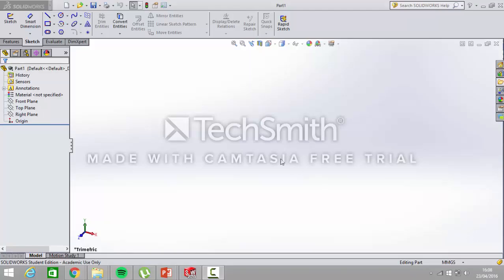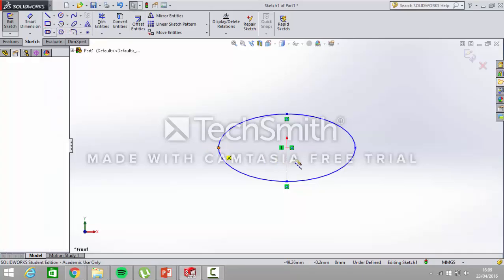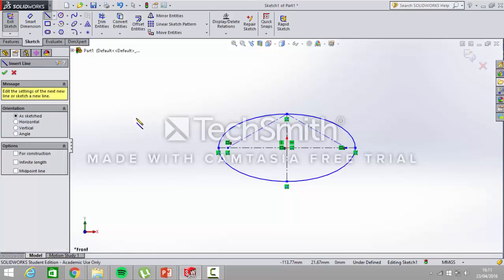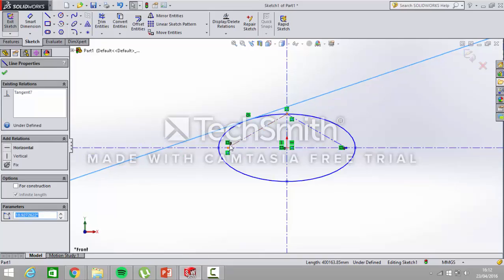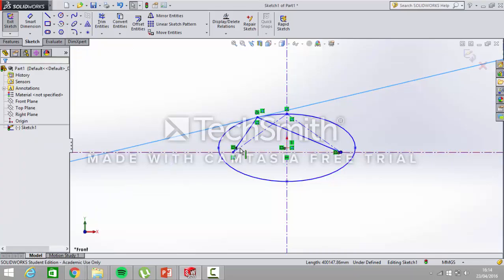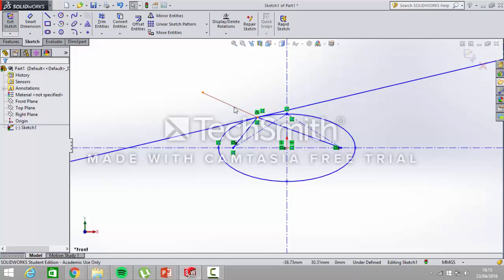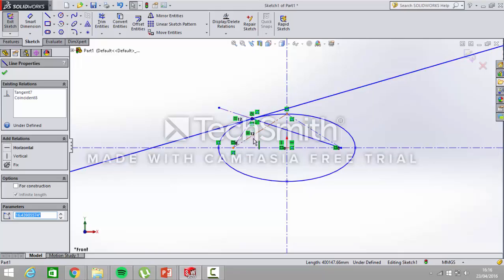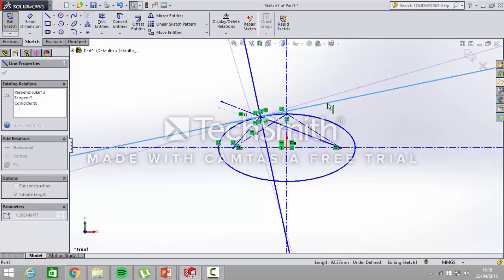Tangent to an Ellipse